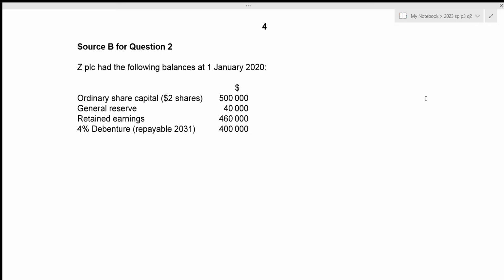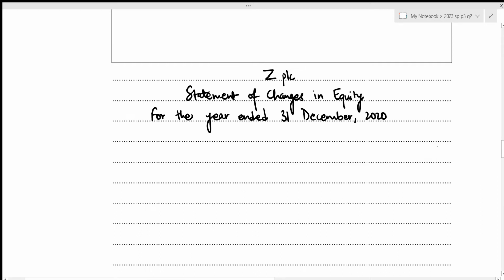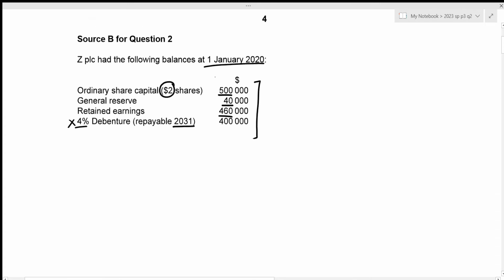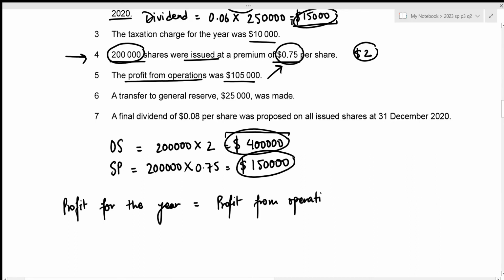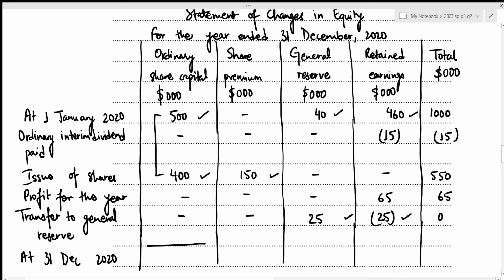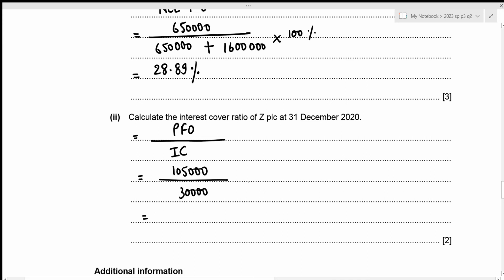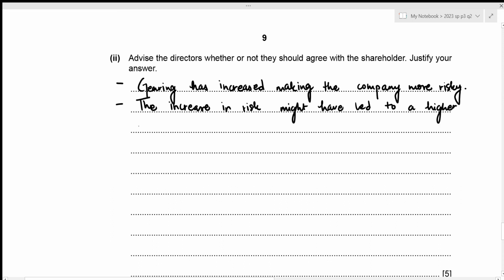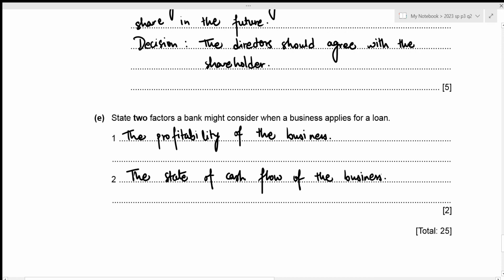A Level Accounting 2023 Specimen Paper 3 Question 2 | 9706/03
A Level Accounting 2023 Specimen Paper 3 Question 2 | 9706/03 full solutions

Timestamps:
0:00 Introduction
0:42 Part (a)
2:41 Part (b)
14:36 Part (c) (i)
16:05 Part (c) (ii)
17:05 Part (d) (i)
19:34 Part (d) (ii)
22:37 Part (e)